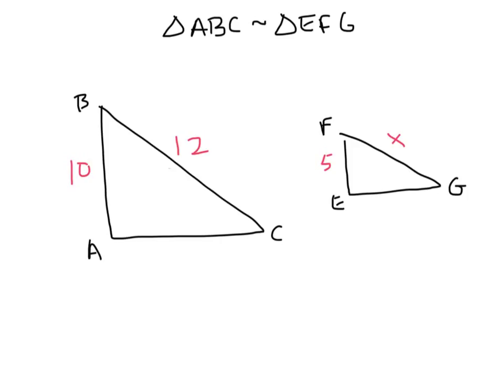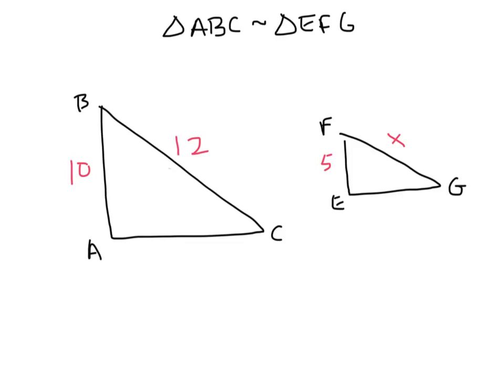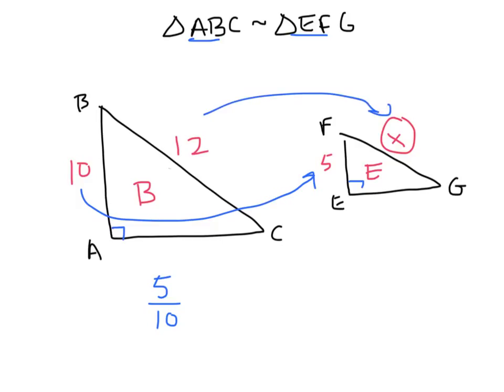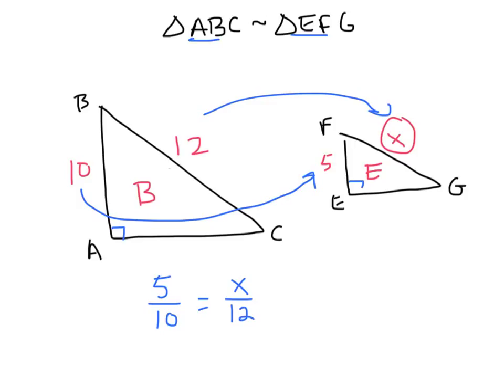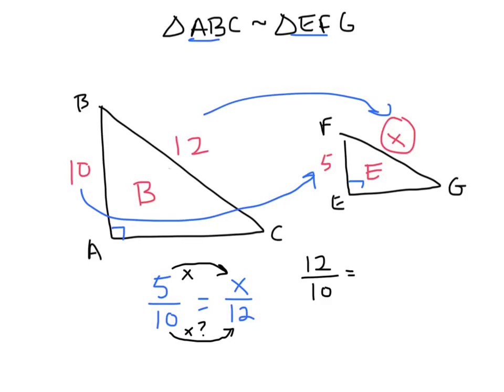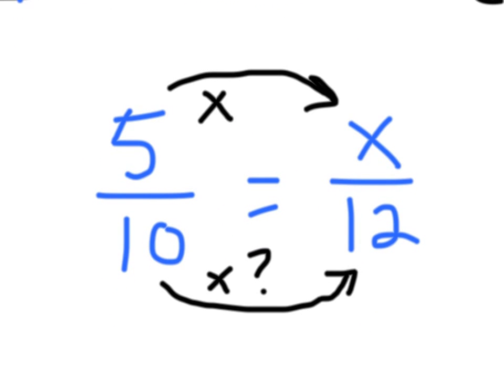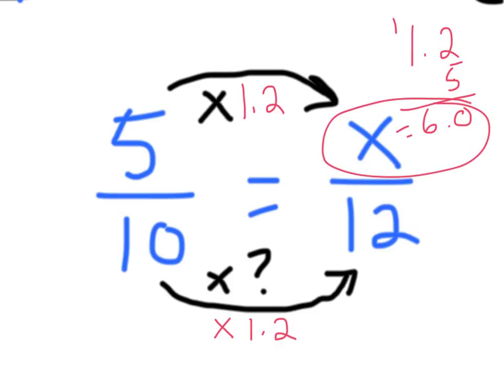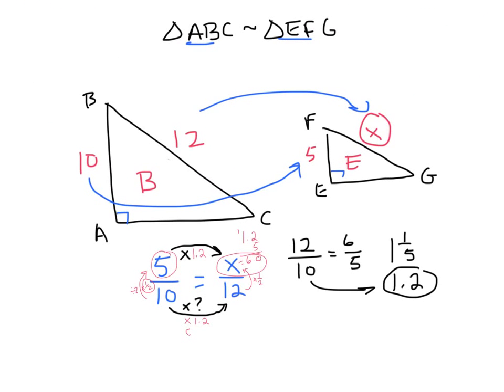Sim Figs with Missing Sides